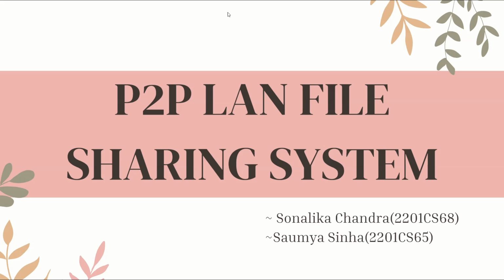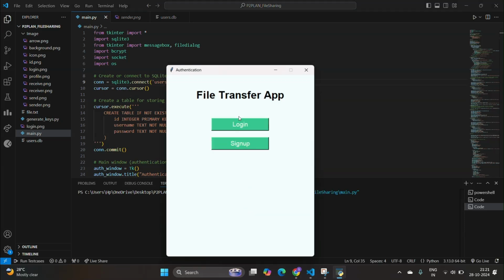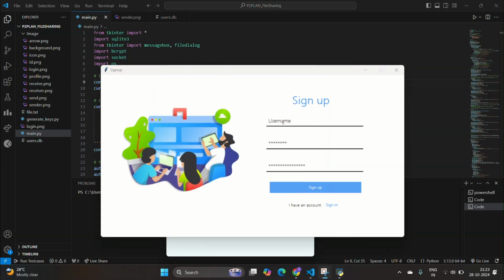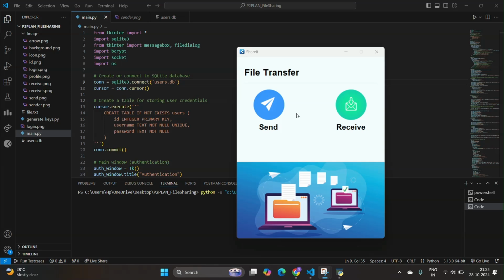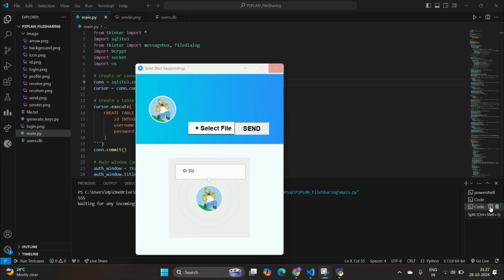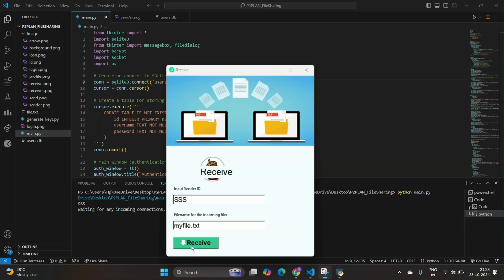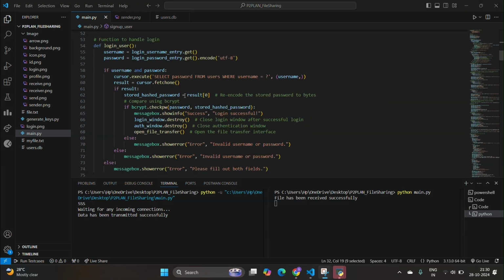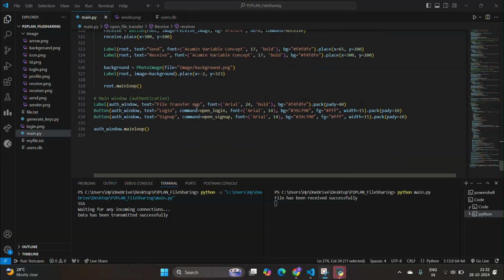CS359 P2P_LAN_FileSharing || 2201CS68 & 2201CS65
This is a P2P LAN File Sharing System , a project of CS359 Networks Lab. This project integrates user authentication with secure file transfer functionalities, allowing users to send and receive files over a network in a simple and safe way. Here's what you'll see in the video:
1. User Authentication - Login and signup functionality
2. File Transfer Features -  Sending and Receiving Files